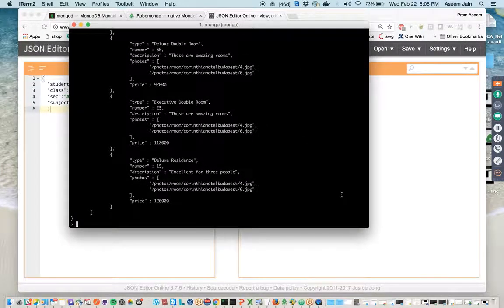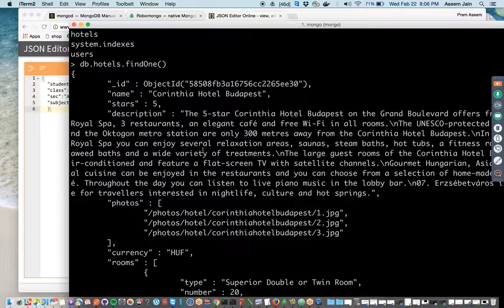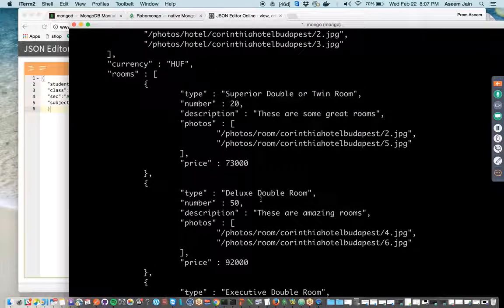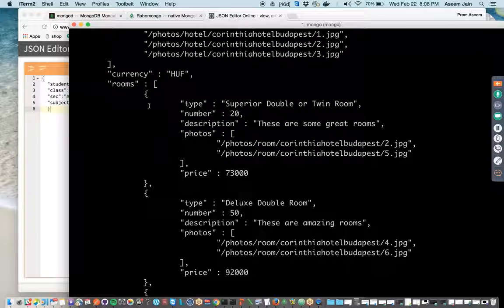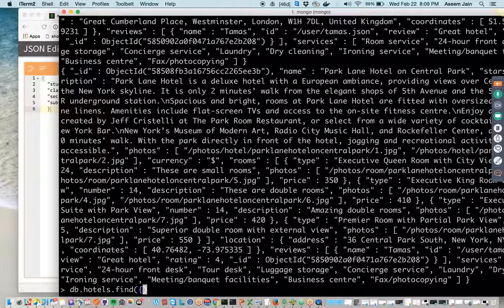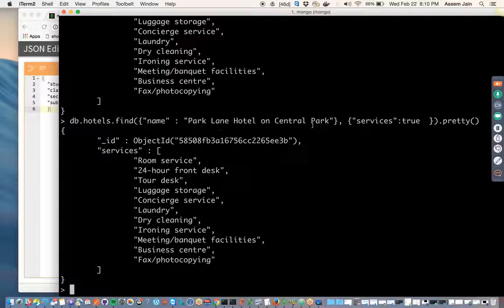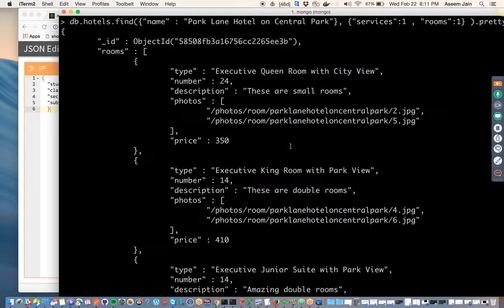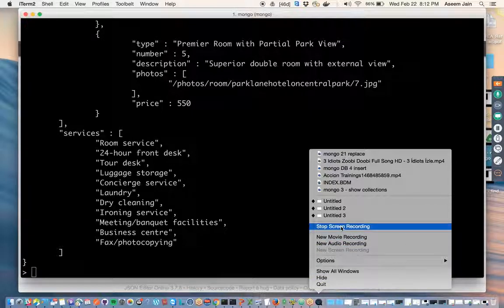MongoDb Tutorial - 8 : mongo find query projection